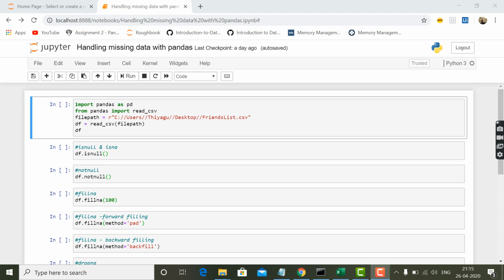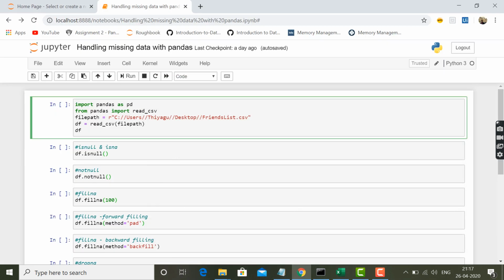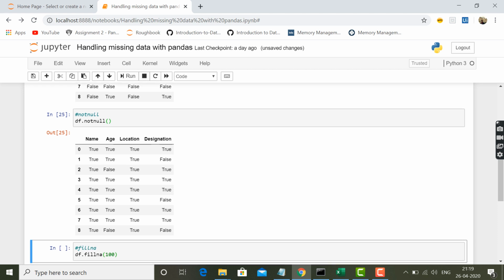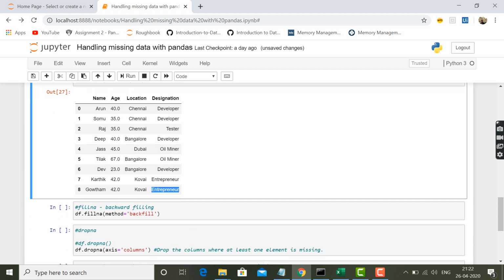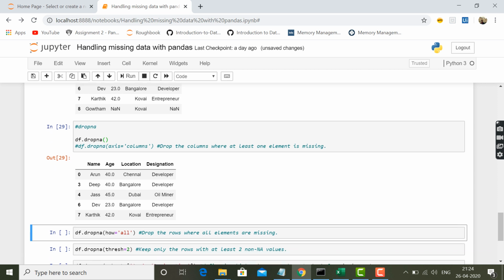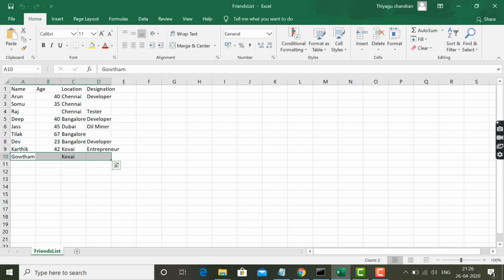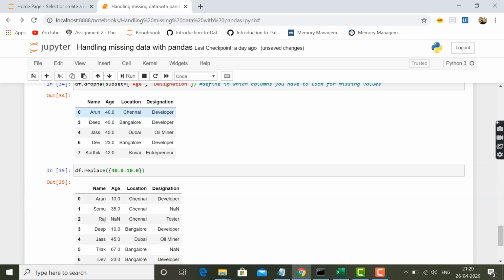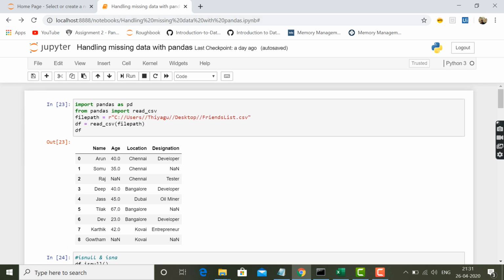Python Pandas tutorial: Handle missing data with Pandas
This video is for Python and Pandas enthusiasts who looks to excel in Data Science.